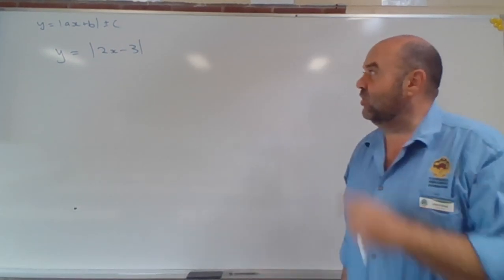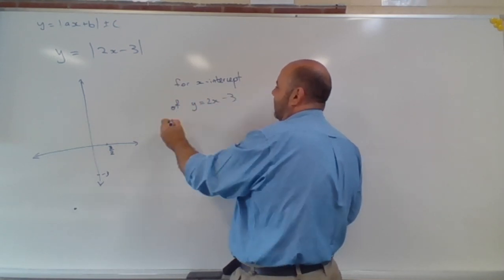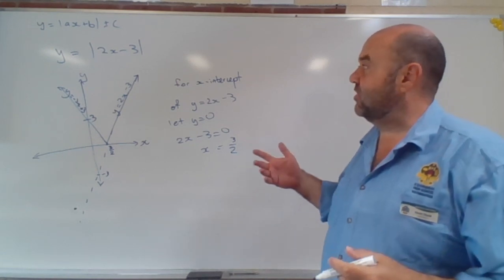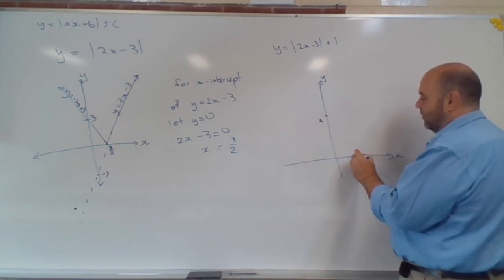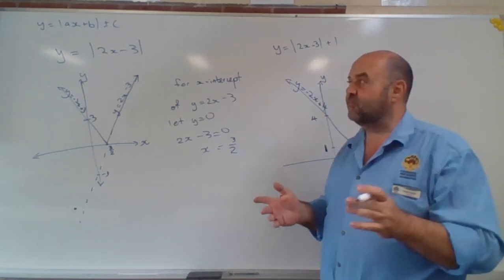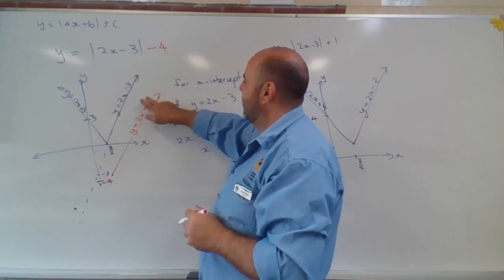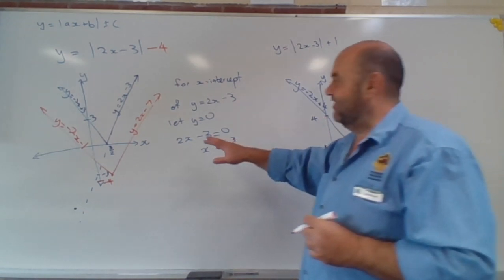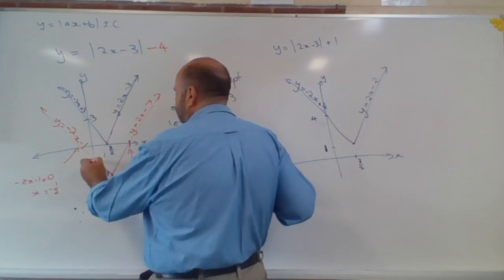Further sketching of linear absolute value functions